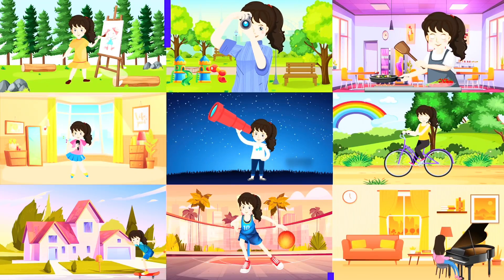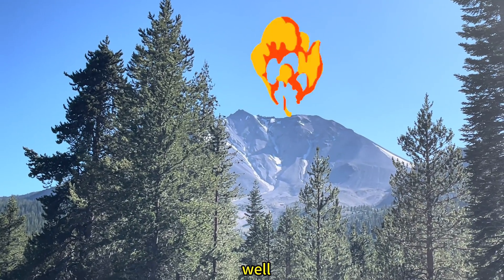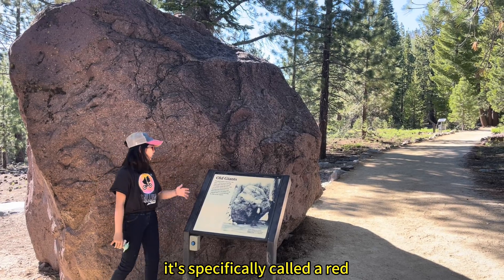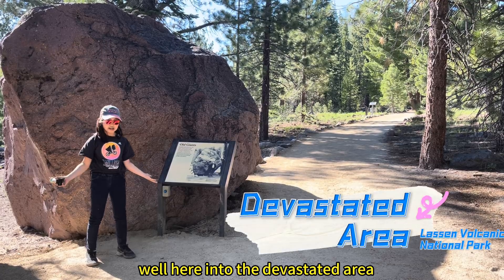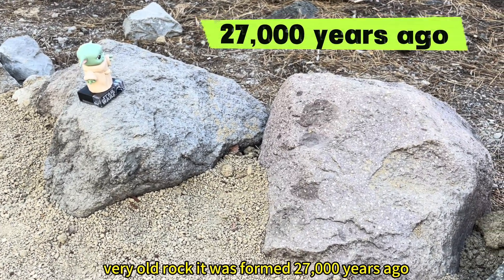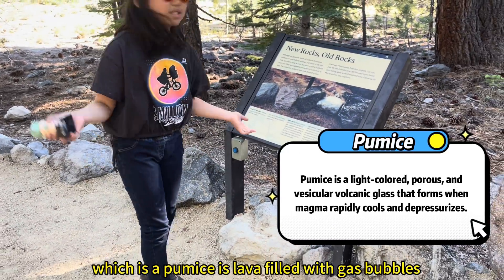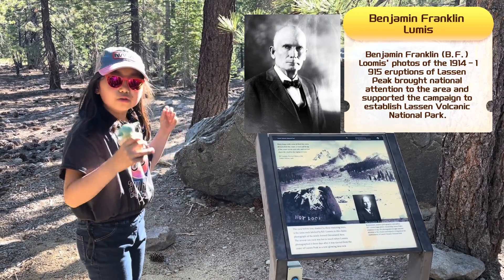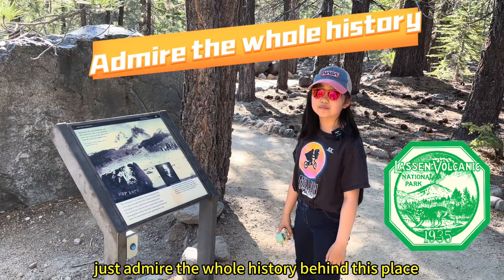How old are these ancient rocks?| Lassen Volcanic National Park|Lassen Peak|Space Nina Show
Boom! Bang! Crash!
On May 19, 1915, Lassen Peak, the largest plug dome volcano in the world, located in Lassen Volcanic National Park, erupted, oozing miles and miles of thick, viscous, deadly-hot lava.
Tourists and civilians in the area stared, still as a rock, as they saw the rivers of crimson come towards them, like the claws of a sleepy red dragon. Then, before they knew it, mudflows were crashing down on them like rogue waves, a result of the melted ice and snow mixing in with the dirt and grime up at the peak and flowed down due to gravity's pull.
People screamed in terror and scattered before you could even say "Holy Hephaestus!" As they manuevered their way towards safety, people prayed that fallen rocks would not strike them dead on the spot.
They were lucky. No fatalities.
Afterwards, giant rocks from on top, mainly dacites and pumices (they hardened after hitting Earth's surface) crashed down from an elevation of 3,187.3 meters (10,457 feet). They rolled until the smoke no longer flew up in tufts from their surfaces, snuffed out by the cold grainy ground and lodged in place, unmoved and untouched (except for somebody engraving "Hot Rock" on one of its surfaces afterwards).
They are still here today, in the Devastated Area of Lassen Volcanic National Park.
Excited to learn more about these rocks with me, Space Nina, and my greatest ever Star Wars pal, Baby Yoda? Click start on this video and dive into this fascinating adventure. Travel with me to the year 1915 as we explore the very area (now not as devastated as it used to be) where the first hot rocks landed, flying down from 10,457 feet above.

Talk about a time capsule!